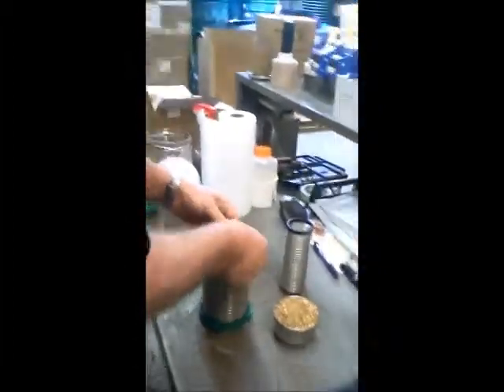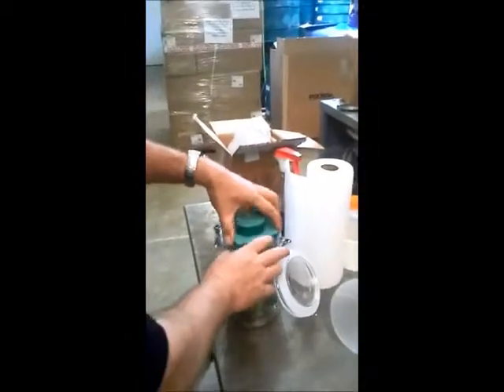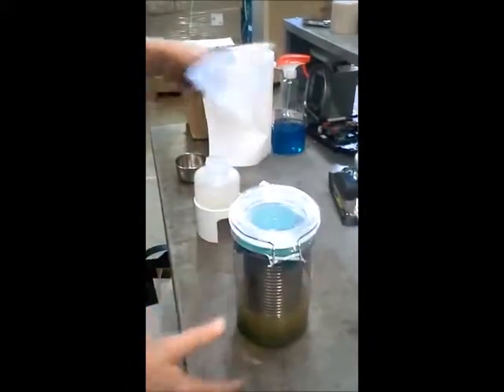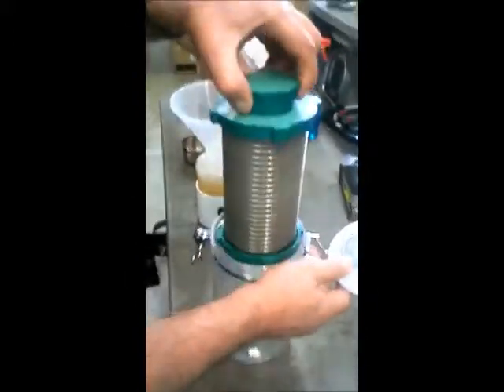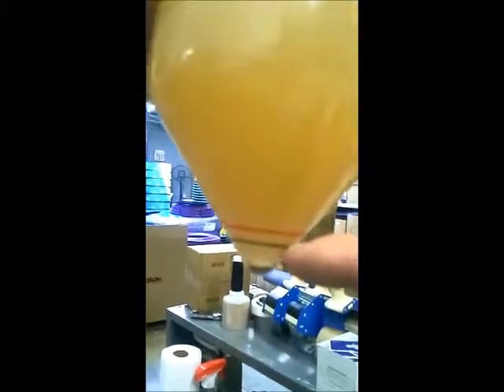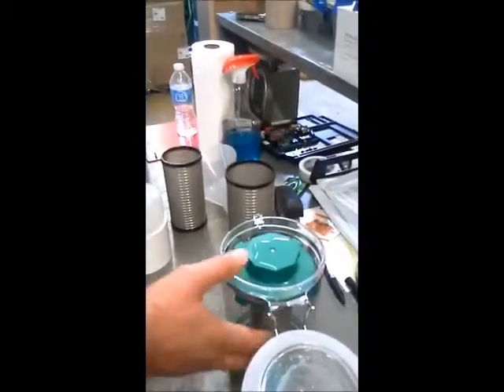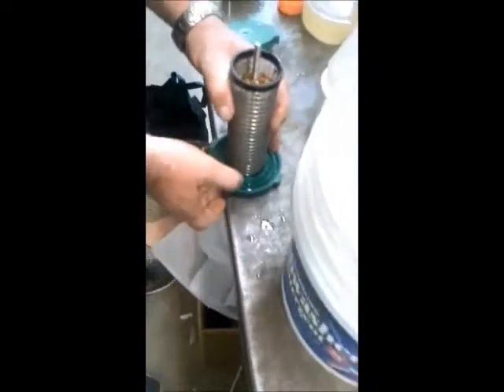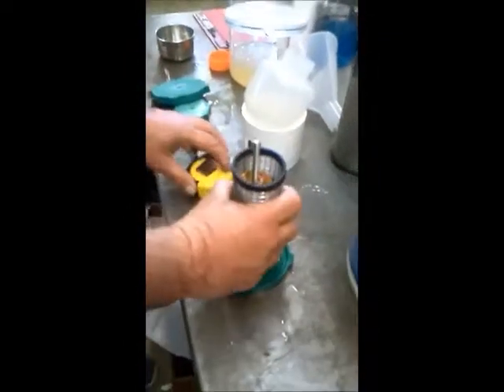Presby AES system sand spec check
Using the Spec-Check from Presby Environmental, this video shows how to determine if a certain sand meets Presby AES system sand requirements.